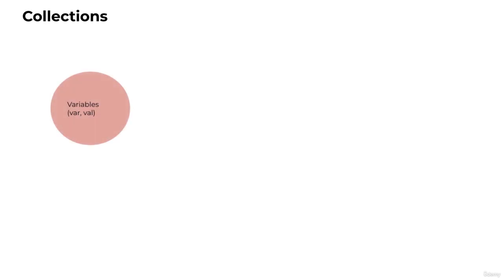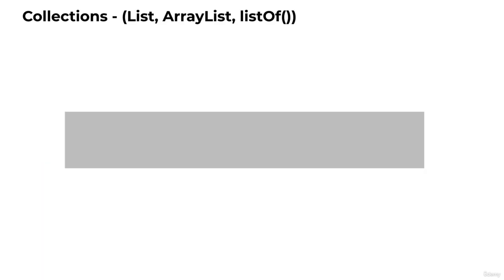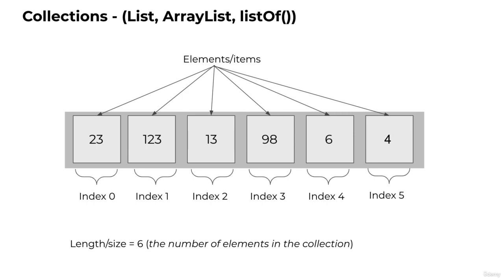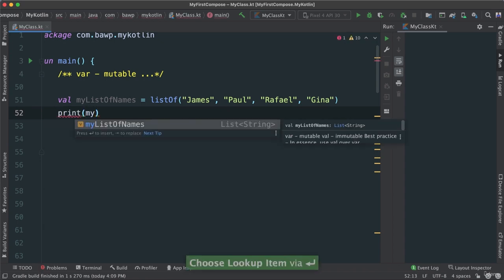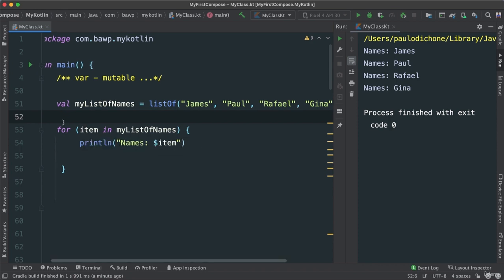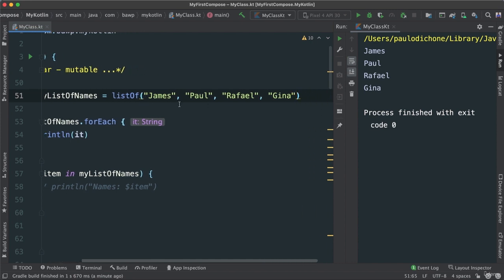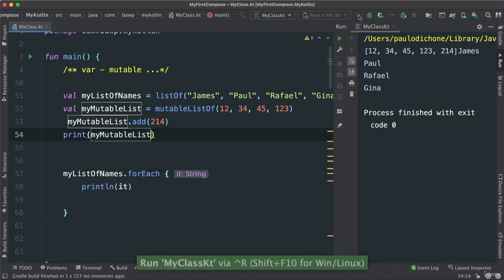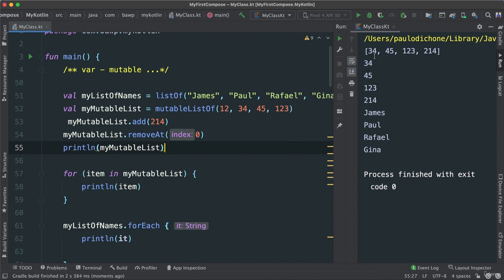044 Kotlin Programming Language Fundamentals - Introduction to Collections